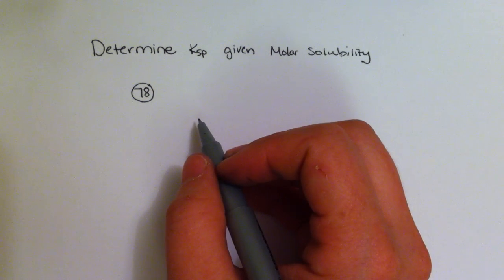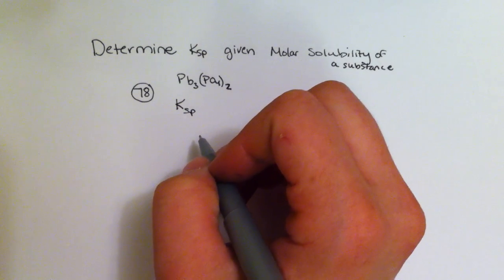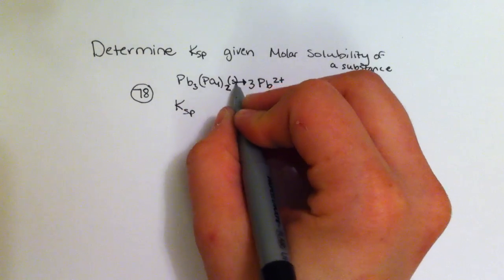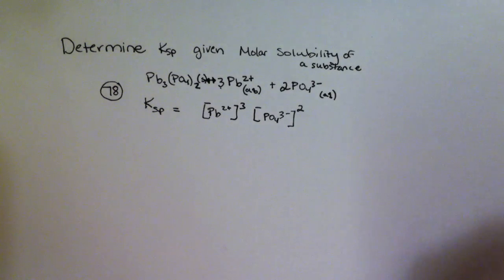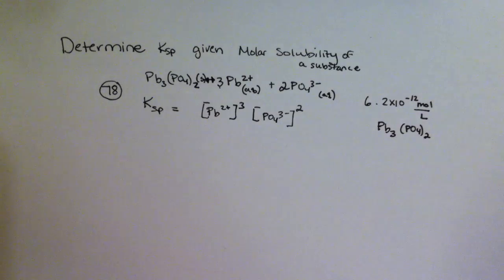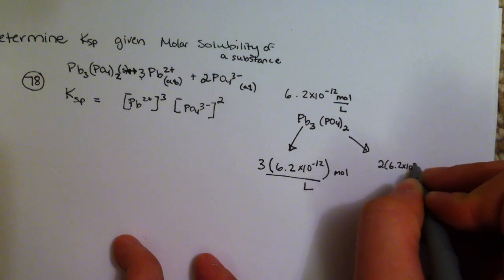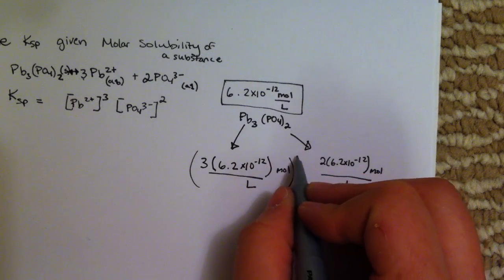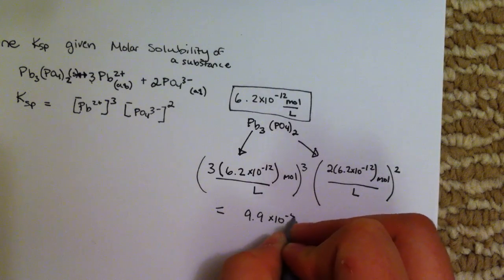Determine Ksp Given Solubility